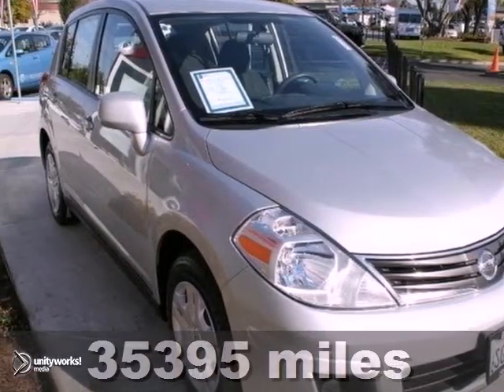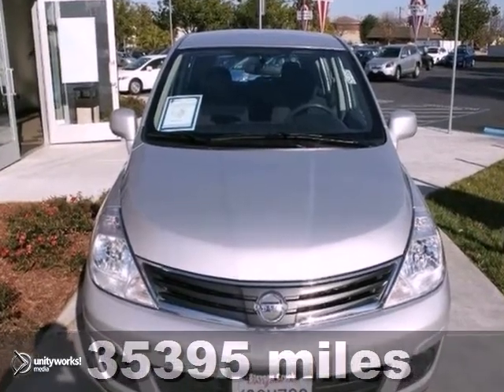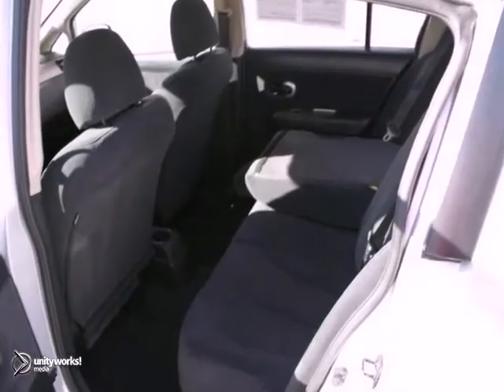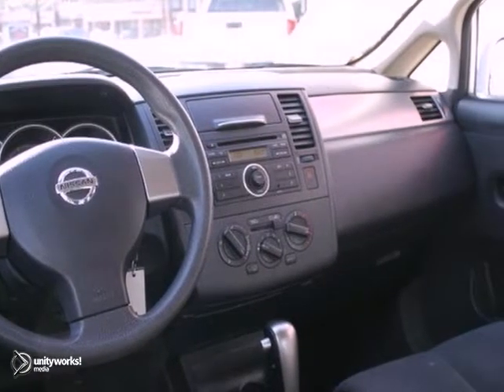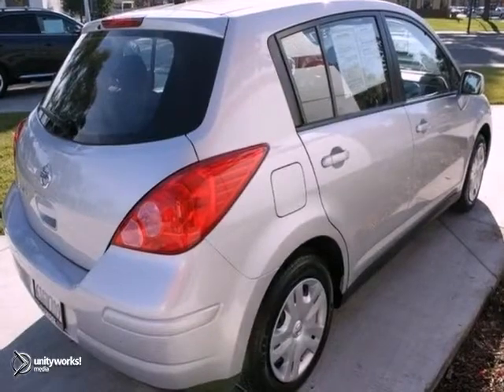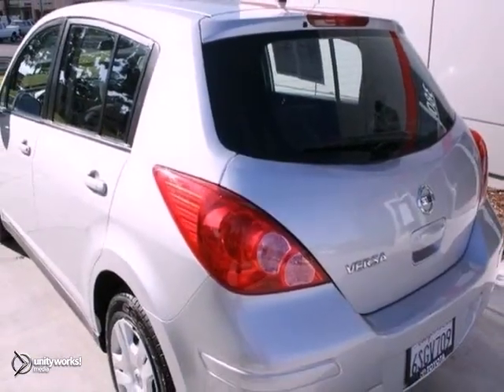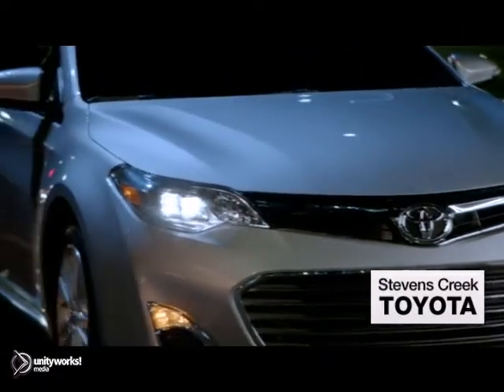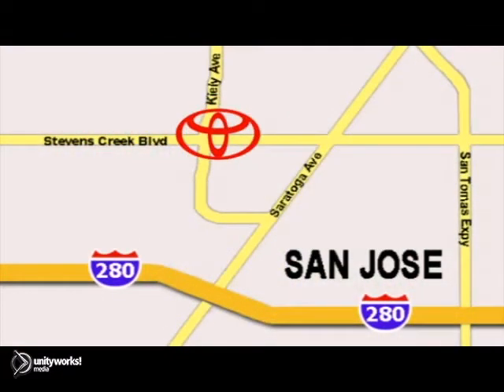2011 Nissan Versa San-Jose CA Burbank, CA RR8152 - SOLD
Year: 2011
Make: Nissan
Model: Versa
Trim: 1.8 S
Engine: 4 Cyl. 1.8L
Transmission: Automatic
Color: Brilliant Silver Metallic
Interior: Charcoal
Mileage: 35395
Stock #: RR8152
CALL TO CHECK AVAILABILITY. This 2011 Nissan Versa is offered to you for sale by Stevens Creek Toyota. Vehicle comes with 3,000 miles or 3 months limited powertrain warranty. This vehicle was a previous rental. 100\% CARFAX guaranteed! This is a one-owner car. This vehicle is priced to sell. At Stevens Creek Toyota, no matter what vehicle you are looking for, we can find it for you.

Address:
4202 Stevens Creek Blvd